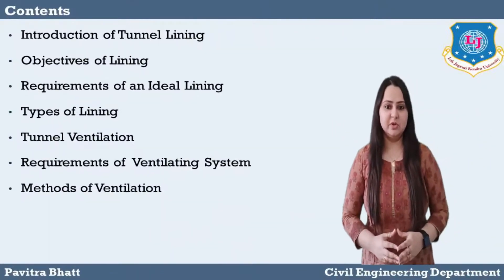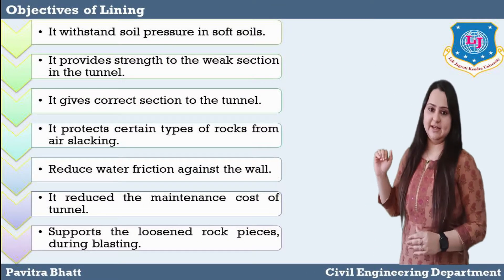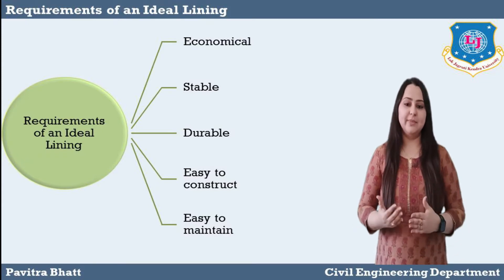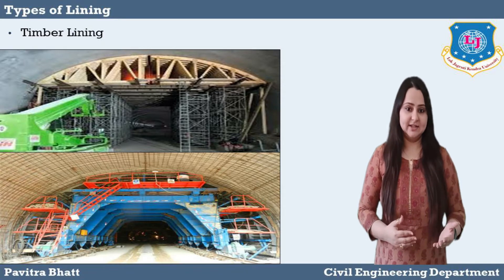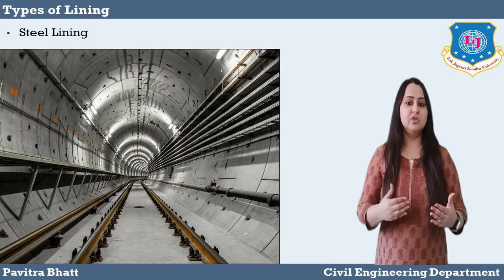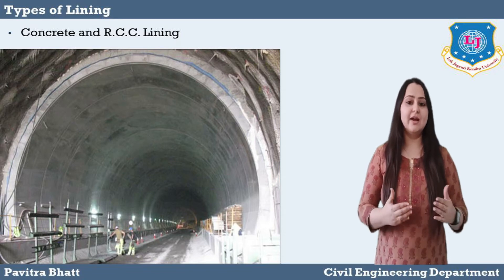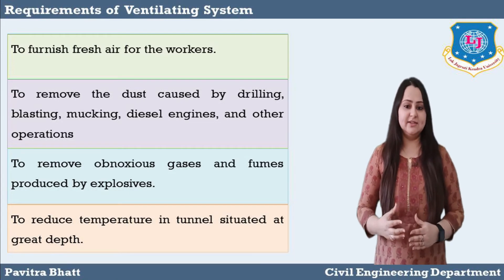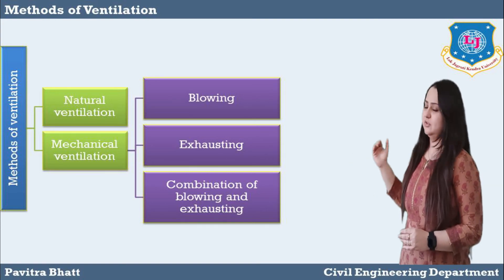Tunnel Lining & Ventilation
This video lecture provides basic information about Tunnel Lining and ventilation, Objectives and Requirements of Lining, Types of Lining, Requirements of Ventilating System and methods of ventilation